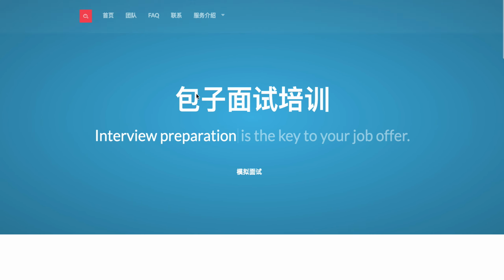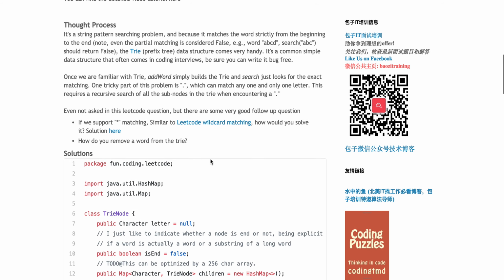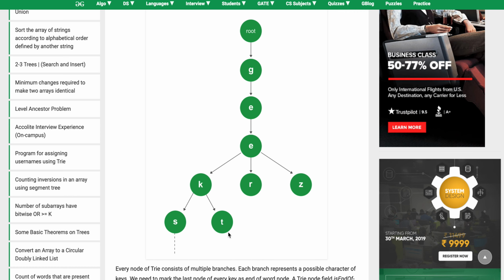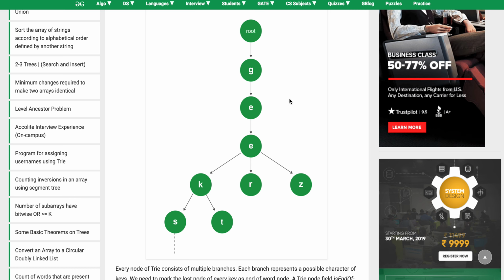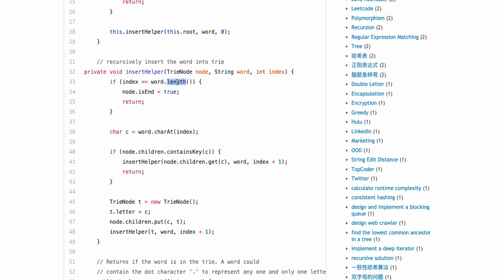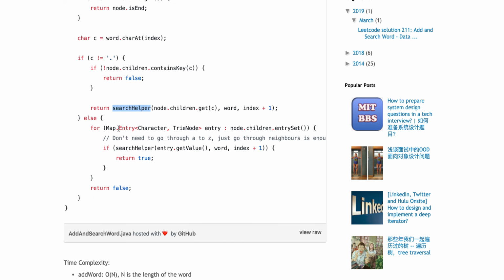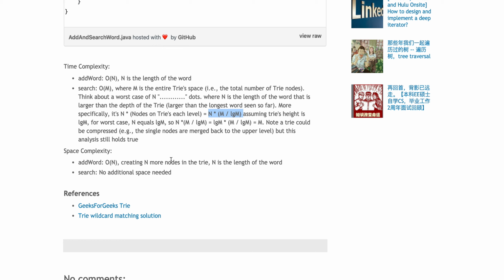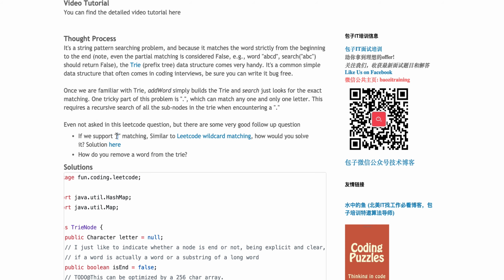Baozi Training Leetcode 211 solution: Add and Search Word - Data structure design